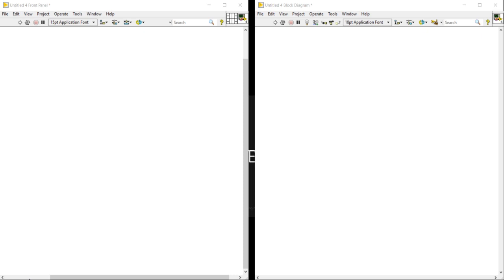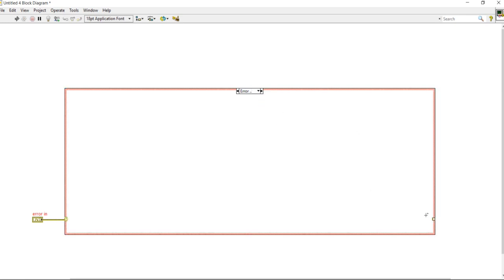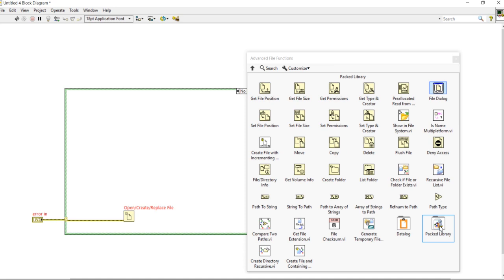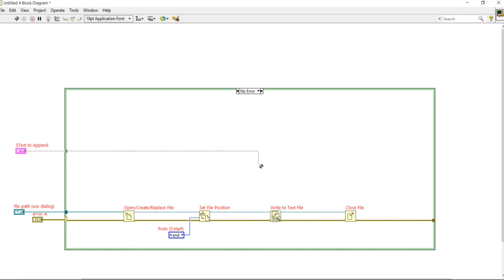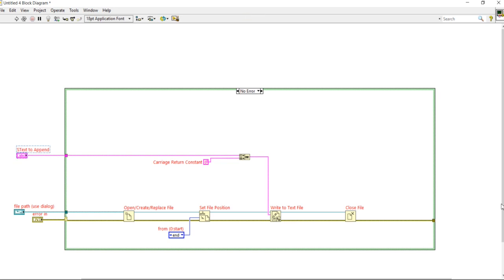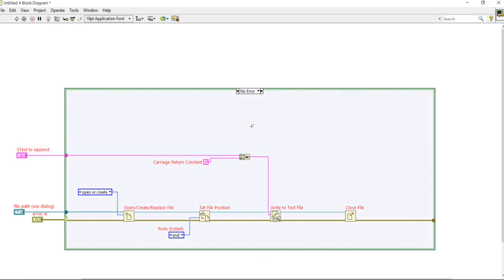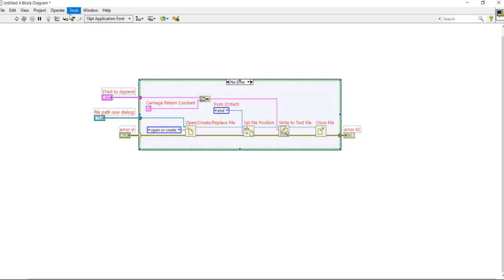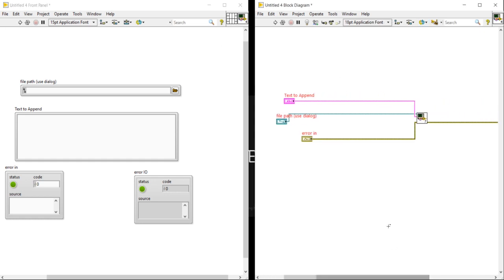Append to text File ( Developing the Simulated Data Acquisition Program part 3 )